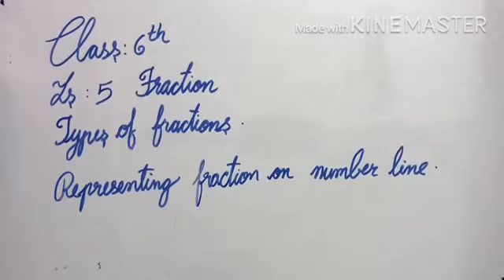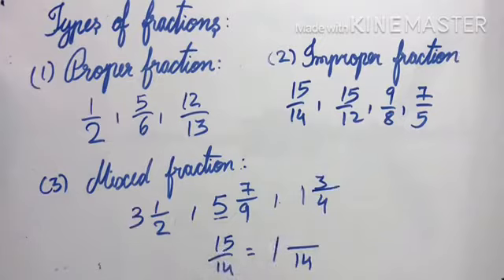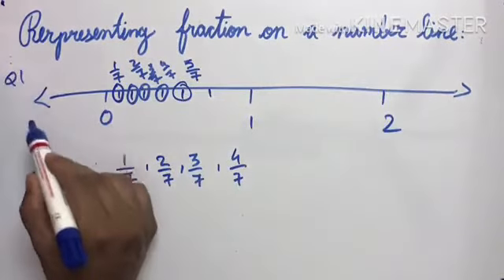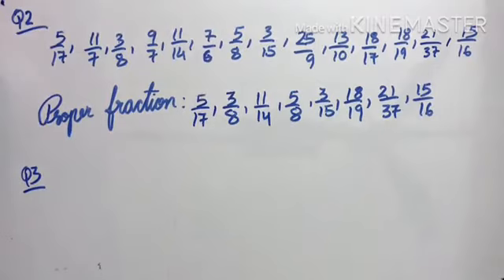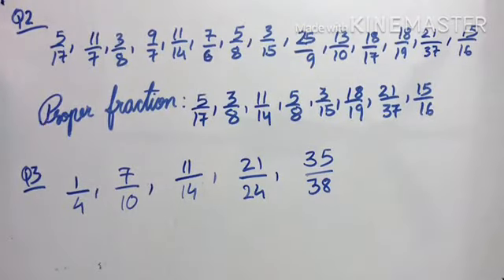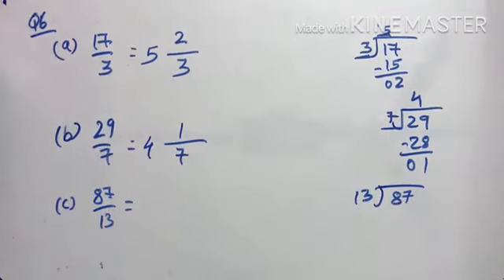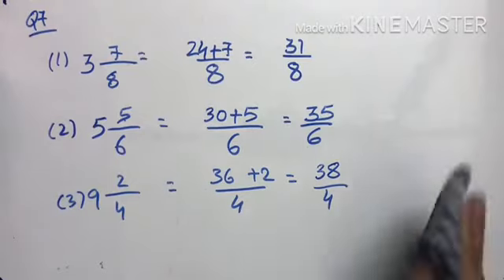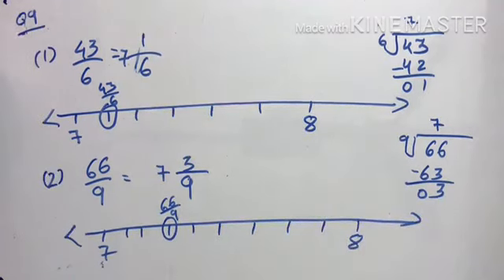Class 6 Maths Lesson 5 Fraction